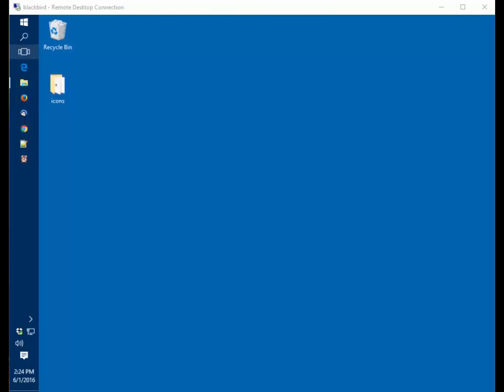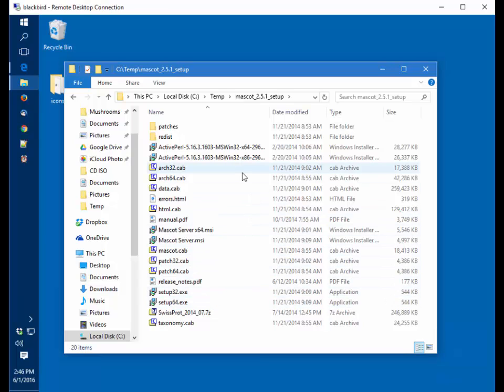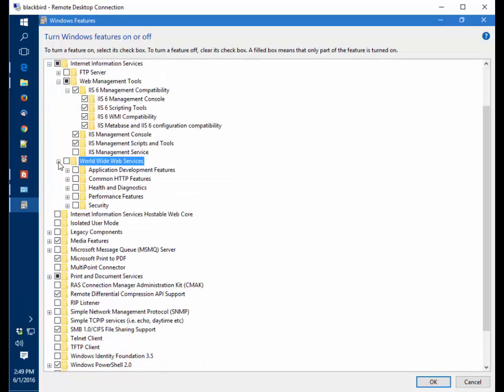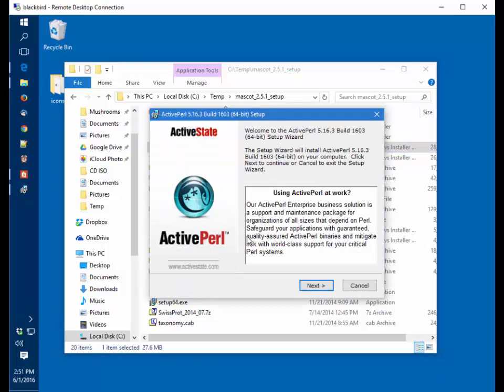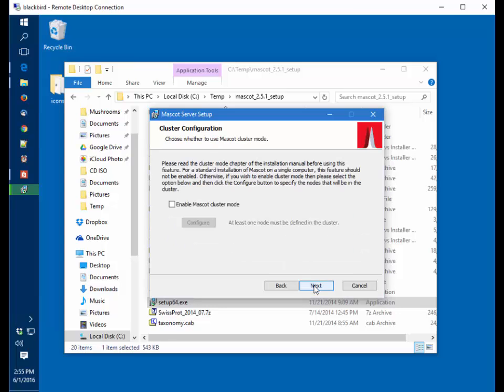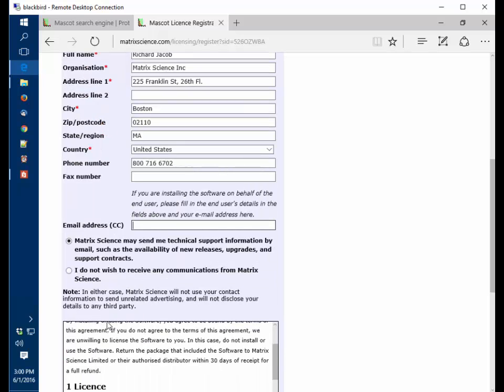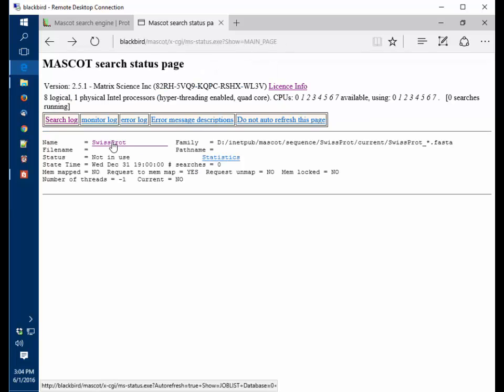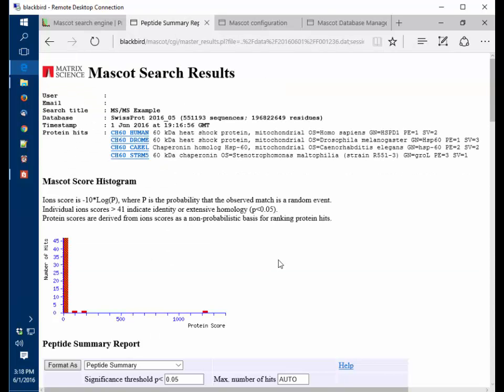Install Mascot Server on Windows + IIS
Tutorial for installing Mascot Server on Windows, using Microsoft IIS as the web server. Presented by Richard Jacob, Matrix Science.